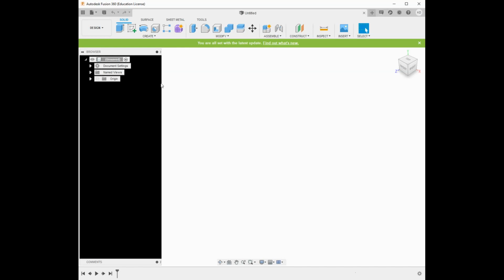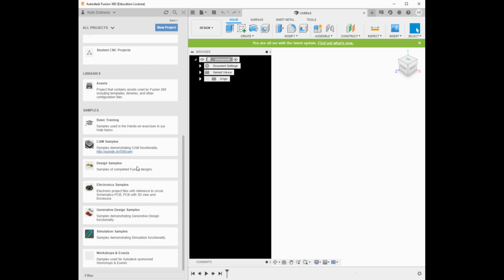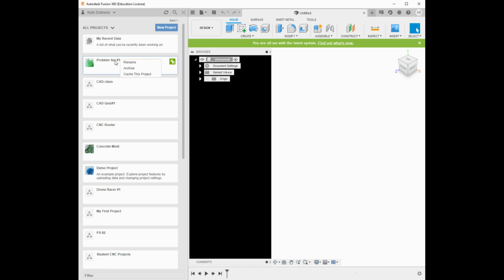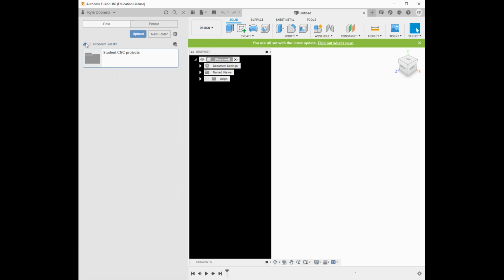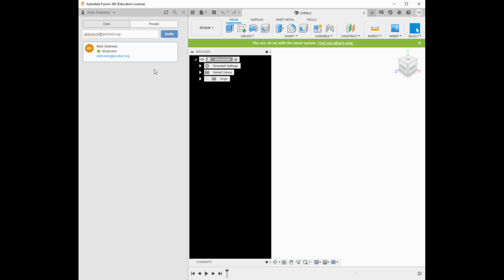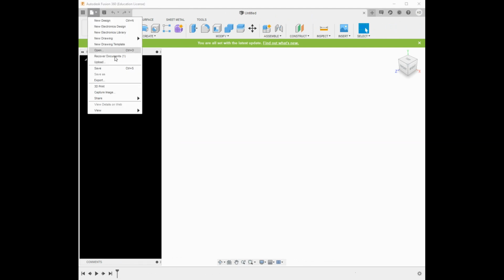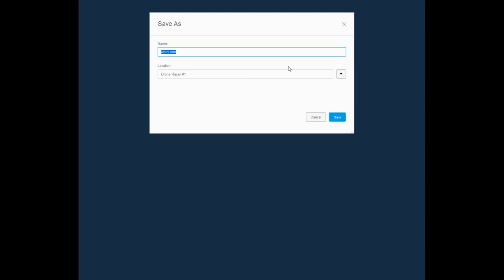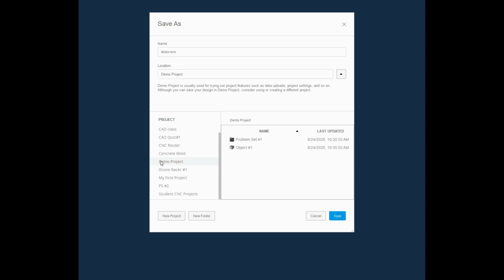Saving Files and Inviting Users on Fusion 360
This video shows users how to invite users to their project folders, create projects and organizing folders, and how to save their files.